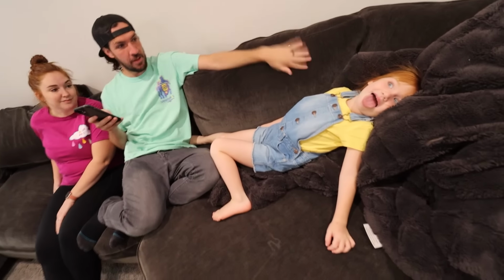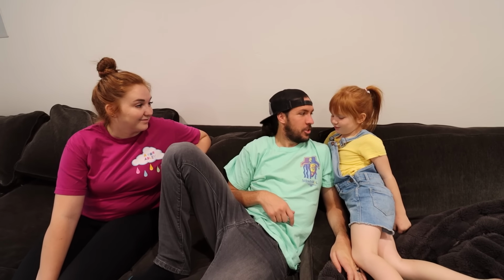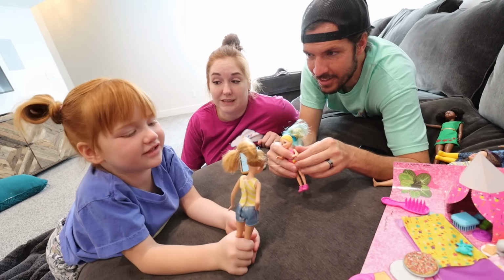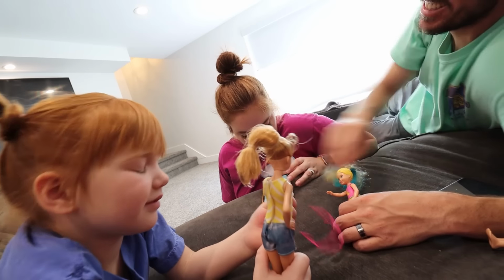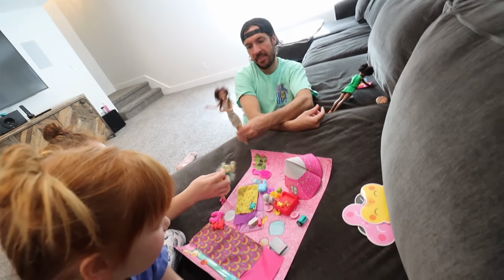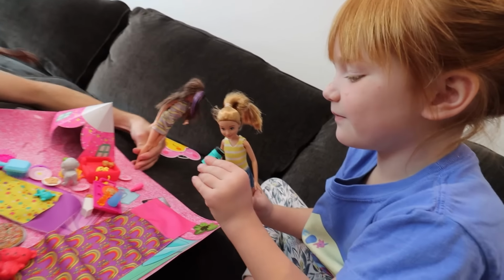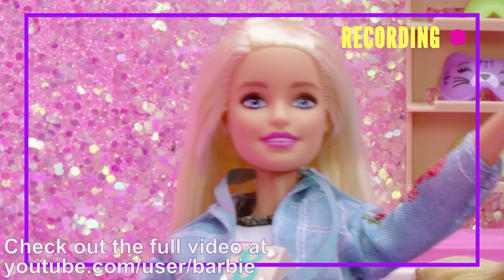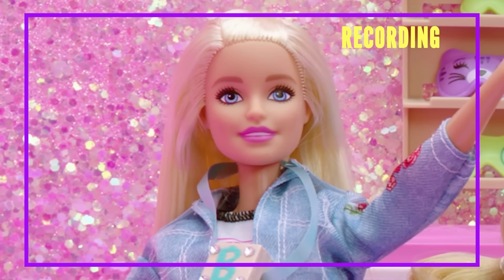Adley Crafts with Barbie & Chelsea!! Learn how to make fun DIY sparkle crafts inside The Dream House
This is an ad for Mattel. Adley makes a visit to the Dreamhouse on the Barbie YouTube Kids channel! Check it out!
Barbie Color Reveal Slumber Party Fun playset is available at Walmart, Target, and Amazon.

HEY EVERYBODY!! This video is something different but very cool! I teamed up with Barbie and was invited to the Dreamhouse!! It's always been my dream to meet Barbie and Chelsea and now I can go to their house and hang out!! Before I could go over to their house I needed to do some "Behind The Scenes" work for Barbies video!! I'm helping Barbie film a video for her channel and she needs my voice! I wanted to show you how we helped her! I got to practice my lines with my mom and dad, and we sent over a facetime video to her so that she could use it in their video! It has been really cool working with Barbie and I can't wait to work with her more!!

In their video, they called me on the phone and asked me to come over to show them how to make DIY necklaces!! I am really good at crafts so I'm glad they asked me to help!! I got all ready and headed to the Dreamhouse! Before I could go there I had to turn into a Barbie Doll myself!! I shrunk down and became a cute little toy!! I showed up at their house and we got right to work! I helped make necklaces and jackets and then we had a fashion show!!

Bye vlog *pshhhhh*